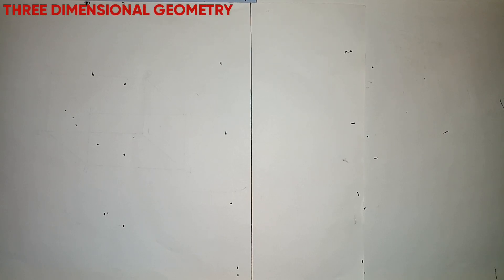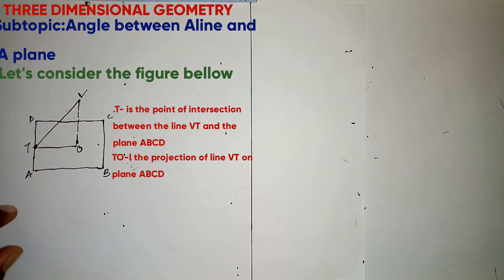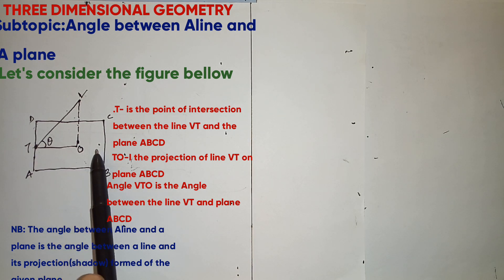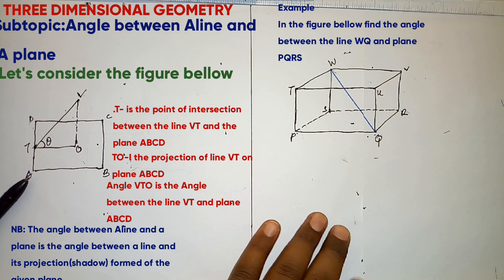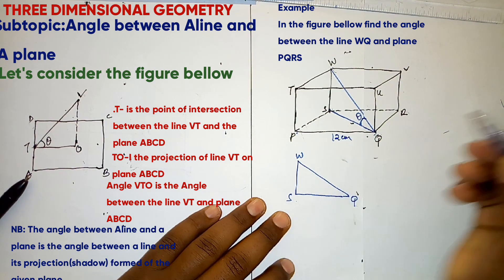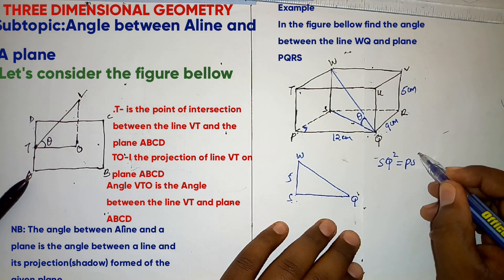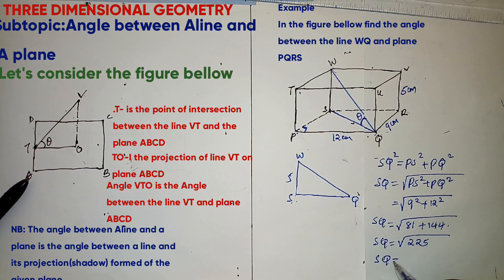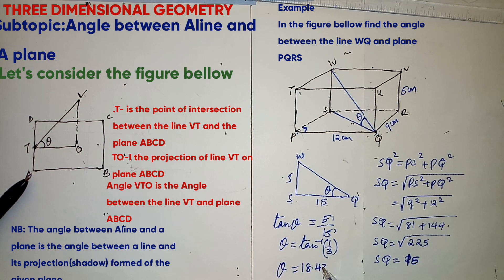THREE DIMENSIONAL GEOMETRY| Angle between Aline and a plane LESSON2.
Learn the concept on how to find the angle between a line and a plane.